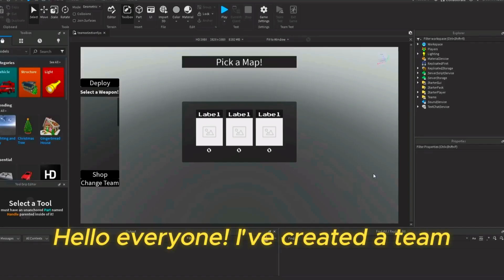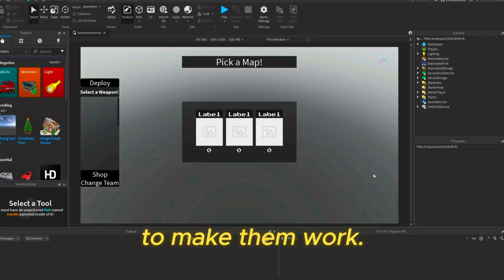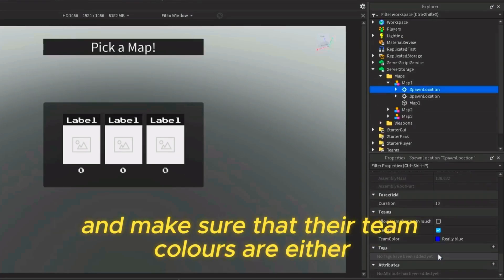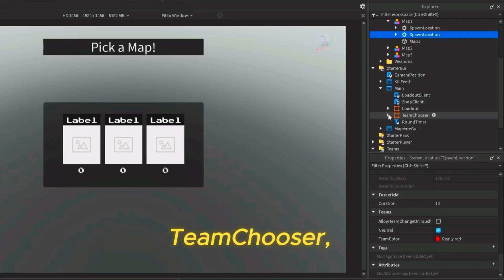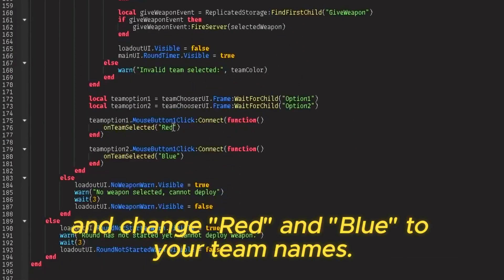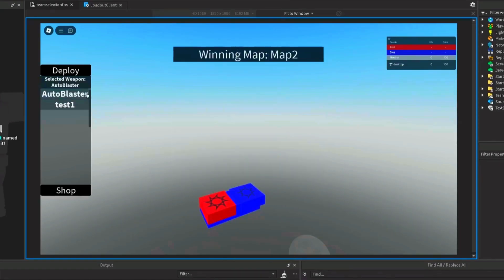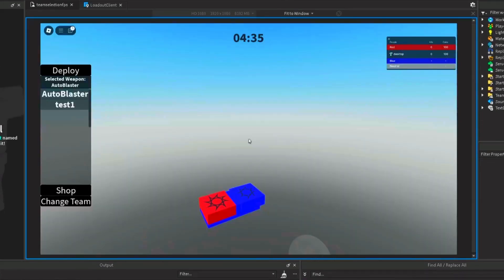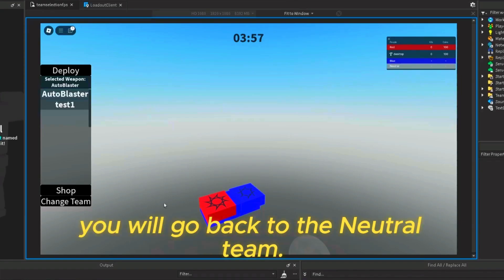How to make a TEAM SELECTION SYSTEM in the NEW ROBLOX FPS TEMPLATE!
Today, I created a TEAM SELECTION SYSTEM in the NEW ROBLOX FPS TEMPLATE!